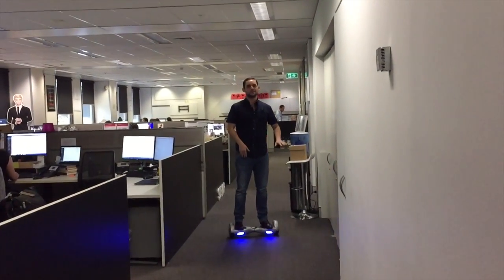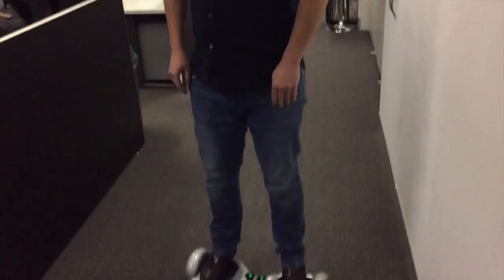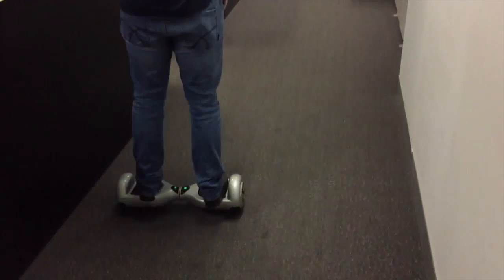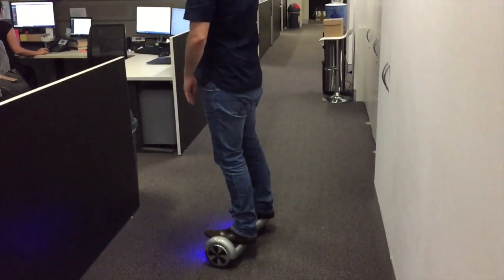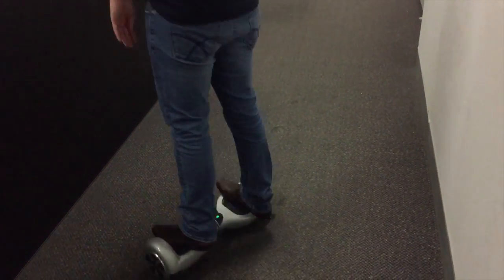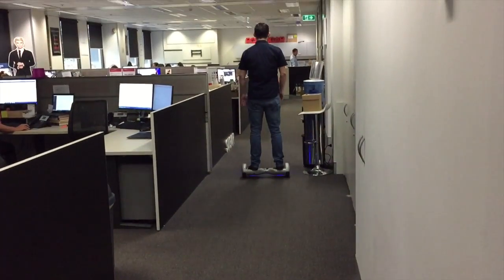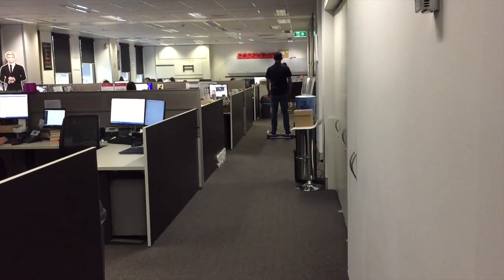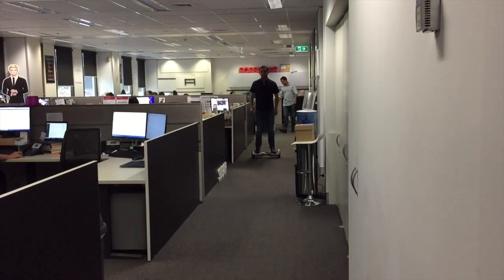Testing The Gyrotech O-Chic 'Hoverboard'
Think of a Segway, then take away the handlebars. That's the O-Chic: a self-balancing skateboard you face forward on to trundle forwards, backwards, left and right into the future.